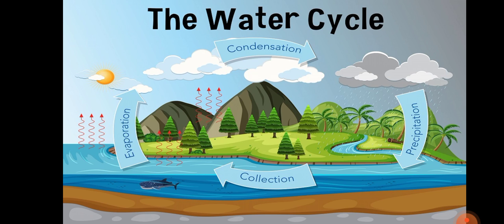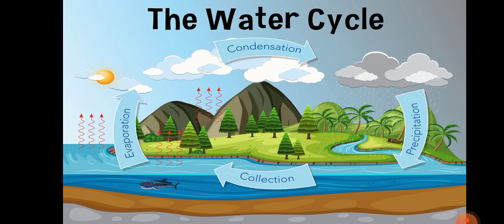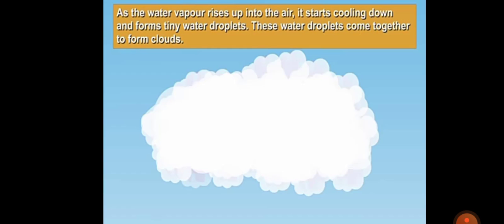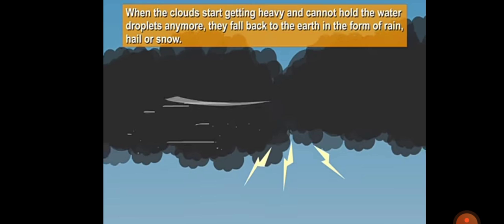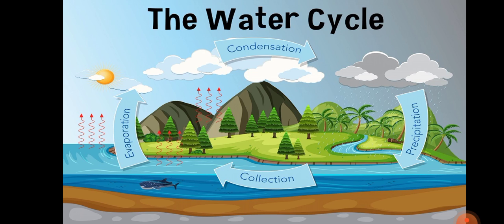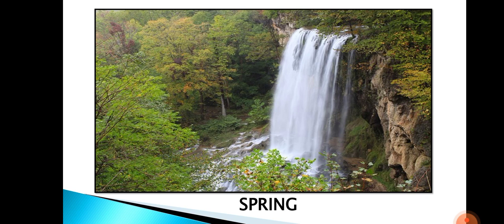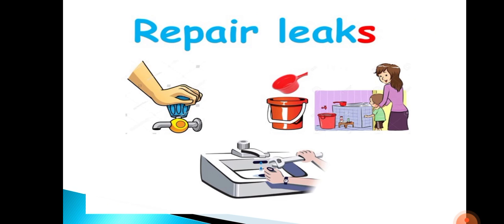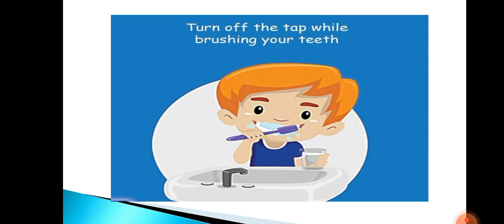Grade 2 Chapter: Water (Explanation)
Grade: 2
Subject: Social Studies
Chapter: Water
Topic: Explanation